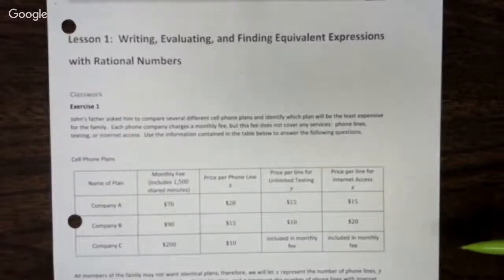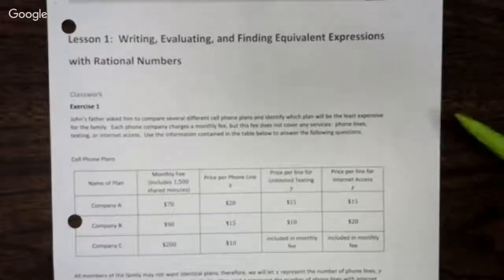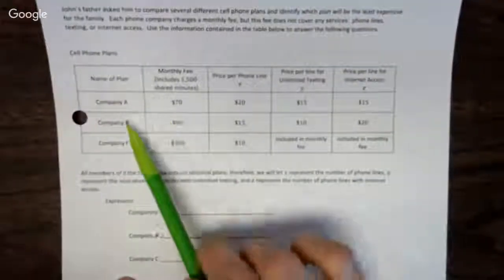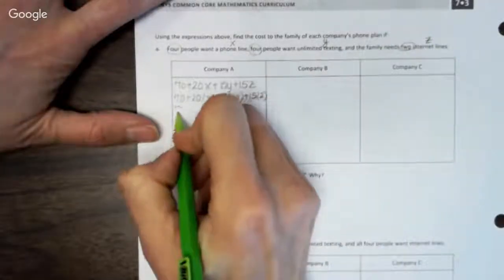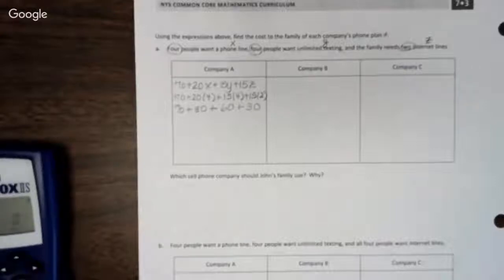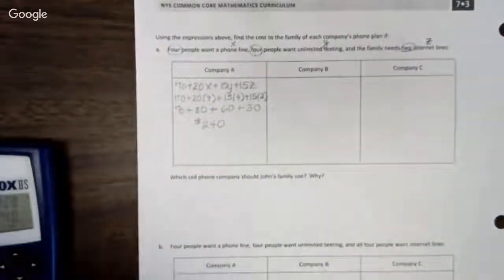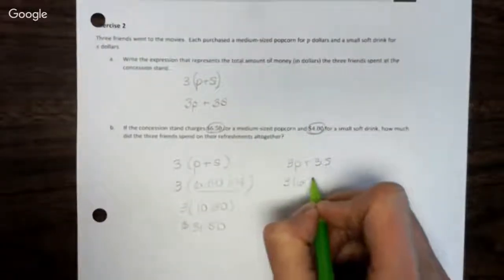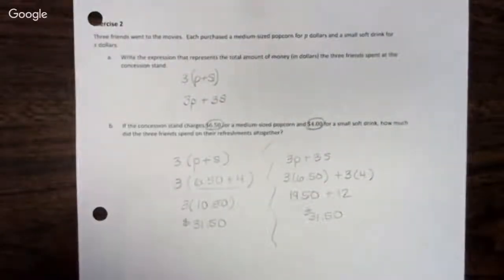Module 3: Lesson 1